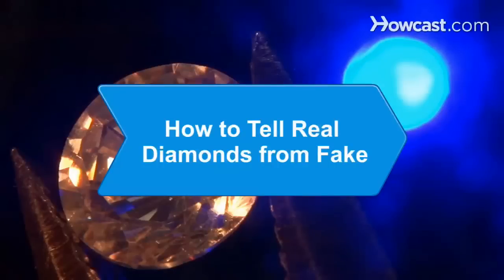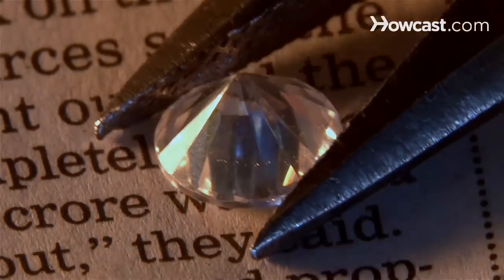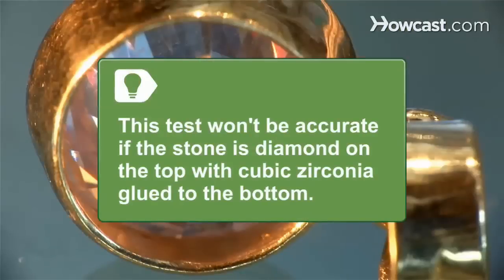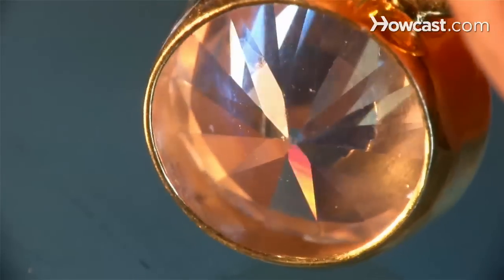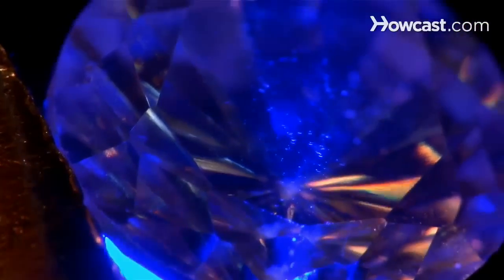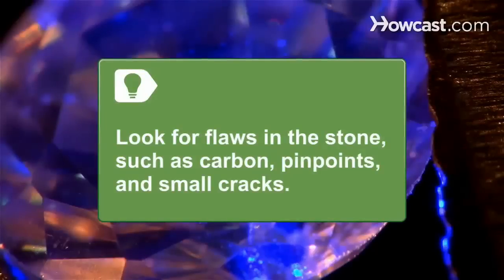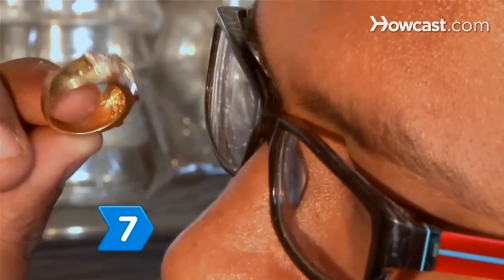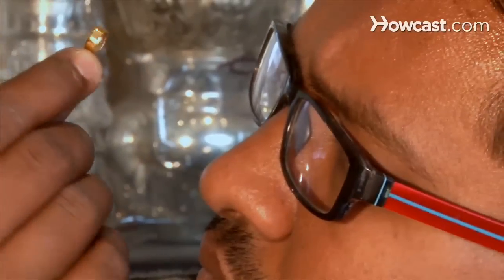How to Tell Real Diamonds from Fake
If you have a stone that you're not sure is the real thing, try these methods to find out for sure.

Step 1: Try the transparency test
Flip the diamond upside down and place it on a piece of newspaper. If you can read the newspaper through the diamond, it's not a real diamond.

Step 2: Try the fog test
Hold the diamond in front of your mouth and breathe on it like you would if you were trying to fog a mirror. If the stone stays fogged for two to four seconds, it's a fake. A real diamond would disperse the heat before you could get it up to your eye

Tip
The reliability of this test is suspect if there is oil and dirt on the stone, and it won't be accurate if the stone is diamond on the top with cubic zirconia glued to the bottom.

Step 3: Try the weight test
Use a carat or gram scale to weigh the stone. The most common diamond fake is cubic zirconia, which weighs approximately 55 percent more than a diamond of the same shape and size.

Step 4: Try the U.V. test
Hold the stone under an ultraviolet or black light. Many diamonds will display a blue fluorescence under a black light, while most fakes won't. However, a lack of blue fluorescence doesn't necessarily mean the stone is a fake. High-quality diamonds, which can be as much as 20 percent more valuable, don't show any fluorescence.

Step 5: Examine the stone under a loop
Look at the stone through a loop, or jeweler's magnifying lens. A real diamond's facets will be sharp, not rolled. If the girdle is faceted or frosty, it's probably real, but if it's waxy and slick, it's probably fake.

Tip
Look for flaws in the stone, such as carbon, pinpoints, and small cracks. You'll find these kinds of things in nearly every diamond, but they're very difficult to manufacture in a fake.

Step 6: Use a diamond tester
Ask a jeweler if you can use their tester, or if they will test the stone for you. Moissanite is the only stone than can fool an electronic diamond tester.

Step 7: Look at the setting stamp
Look inside the setting for a stamp of "10K, 14K, 18K, 585, 750, 900, 950, PT, or Plat." If the setting is real gold or platinum, the odds are better that the stone is real. However, if there is a stamp of "C.Z.", the stone is a fake.

A diamond can be up to 3 billion years old.